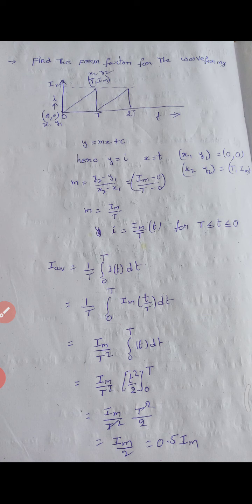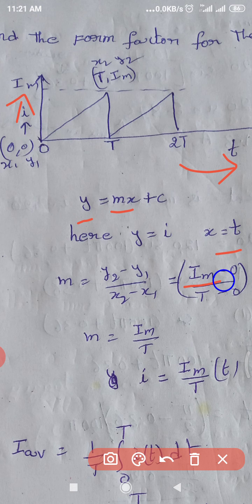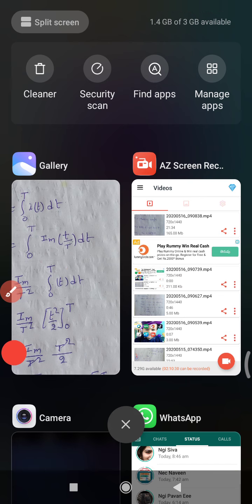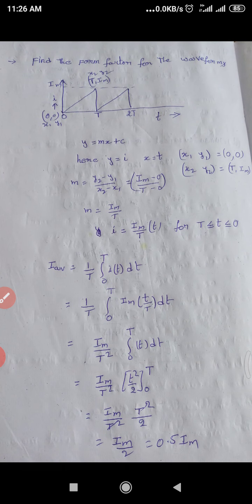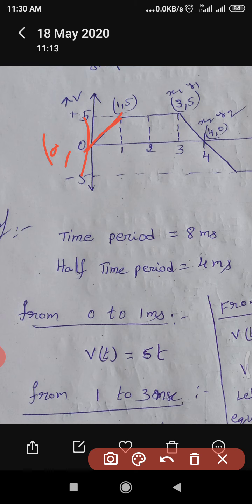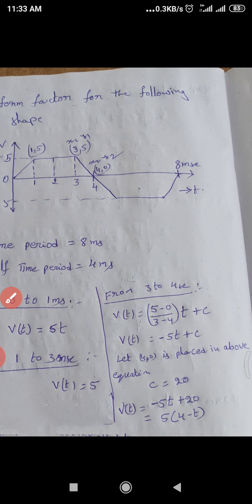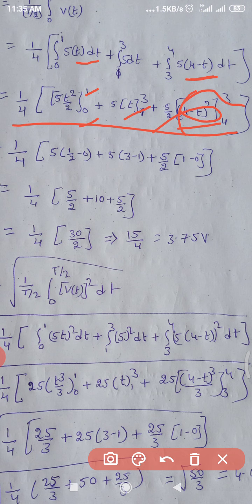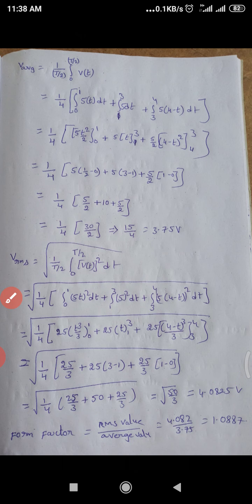Problems on ac networks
Problems on Wave shape